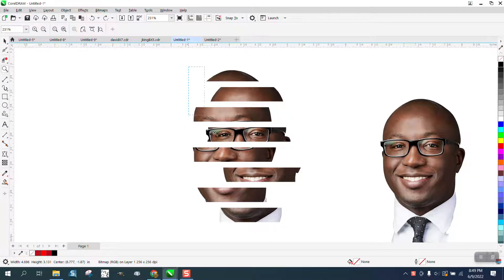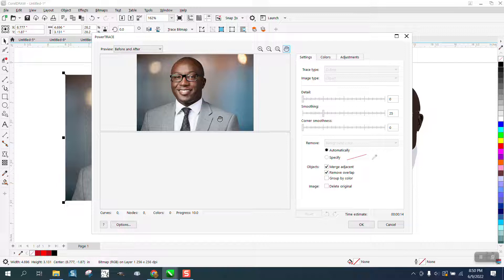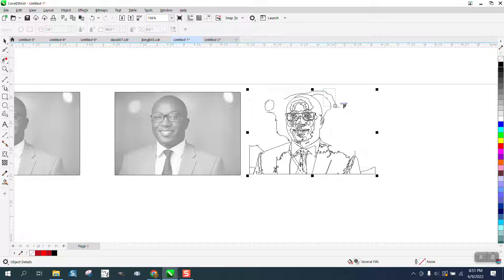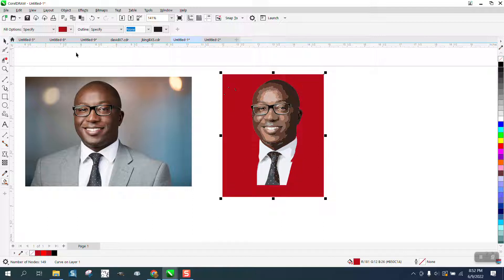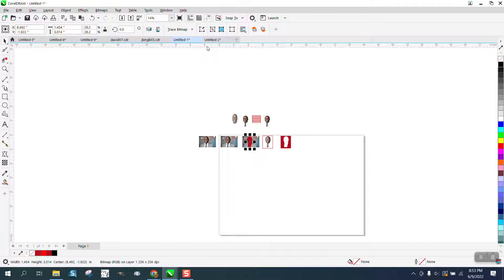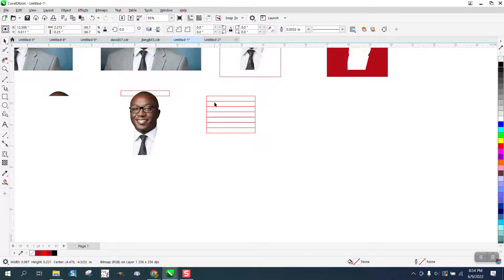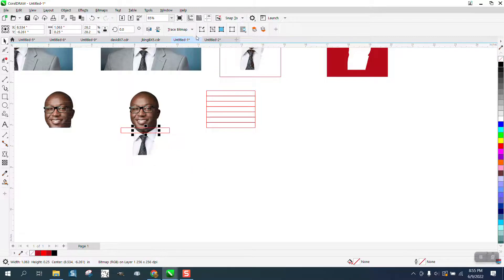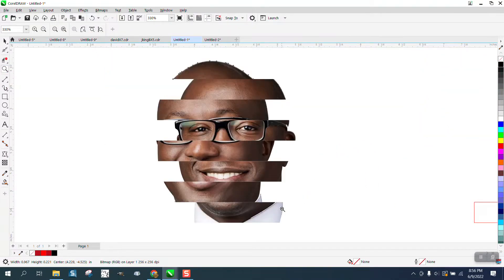Corel Draw Tips & Tricks Break a photo into slices